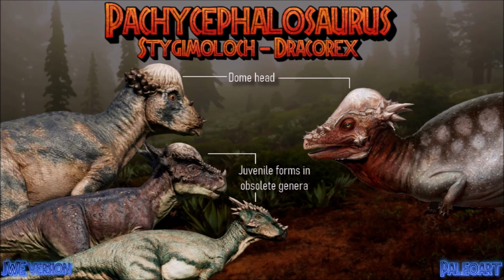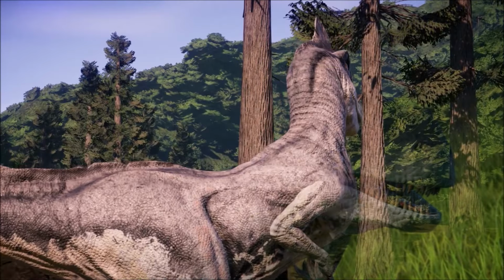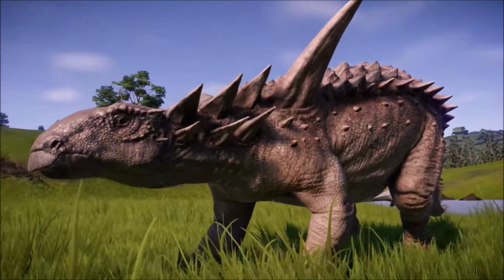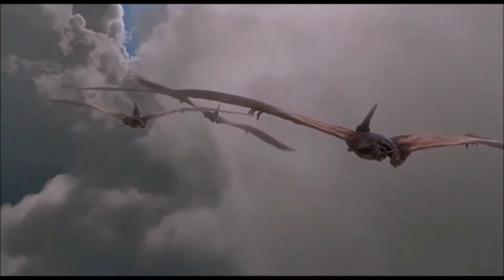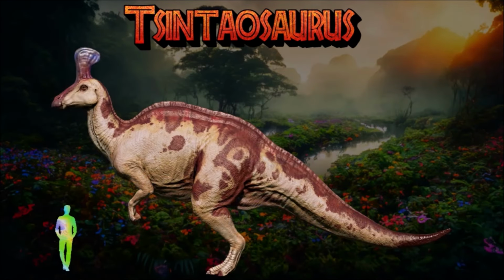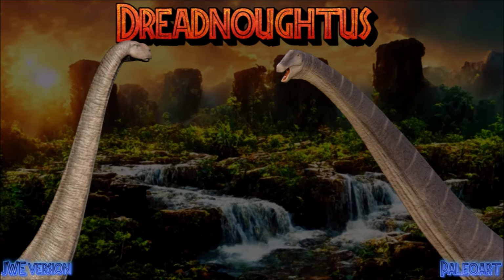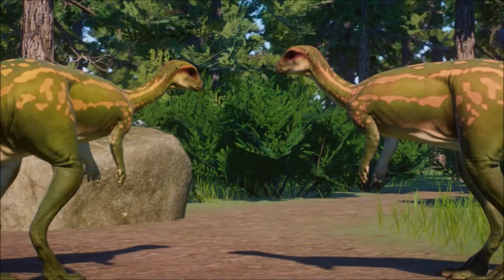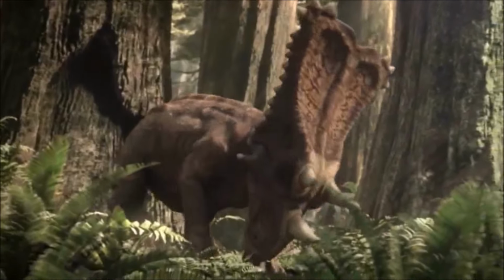Jurassic World Evolution species analysis [Three]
Here is a slightly different video. I recently discovered the game Jurassic World Evolution, I don’t play it, as I’m not really into video games, but I found it visually impressive and well-stocked with species, making it a good medium to showcase these animals within the Jurassic Park/World franchise.
(Just to clarify, I’m a huge fan of the 1993 masterpiece, Spielberg’s one and only Jurassic Park, and I regret that it turned into a franchise. In my opinion, the sequels don’t really have much value... Let me know what you think about it!)
In each video of this series, around ten animals from the game will be presented, an opportunity to revisit some of the most iconic dinosaurs that became famous thanks to these films.

(Genus shown : Pachycephalosaurus-Stygimoloch-Dracorex / Deinonychus / Sauropelta / Pteranodon / Gallimimus / Tsintaosaurus / Metriacanthosaurus / Dreadnoughtus / Dryosaurus / Chasmosaurus)

0:00 Introduction
0:25 IngenPachy1997
4:40 IngenDeinon2008
7:40 IngenSauro2007
10:10 IngenPtera1997
14:10 IngenGalli1986
17:40 IngenTsintao2017
20:20 IngenMetria1993
22:35 BiosynDreadn2020
26:15 IngenDryo1990
28:55 IngenChasmo1990